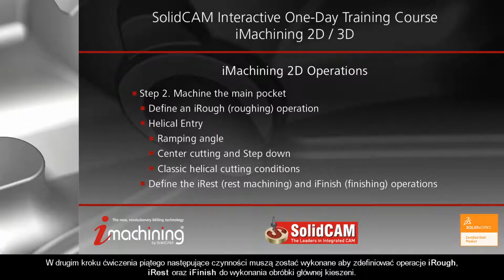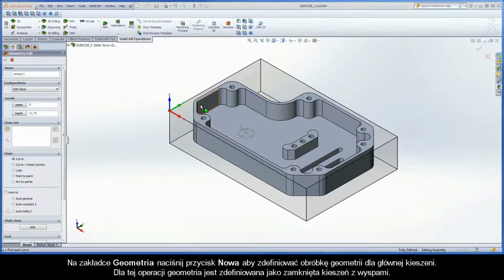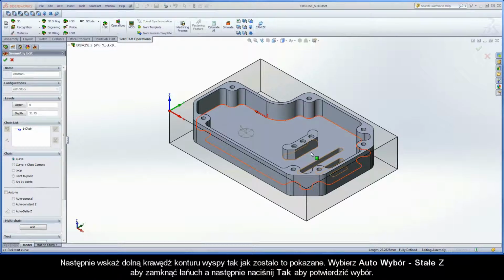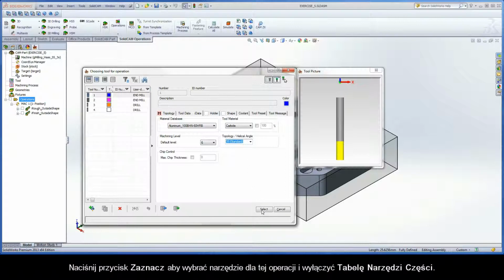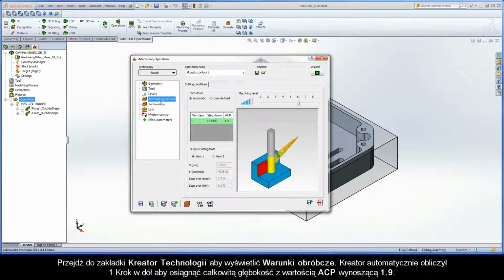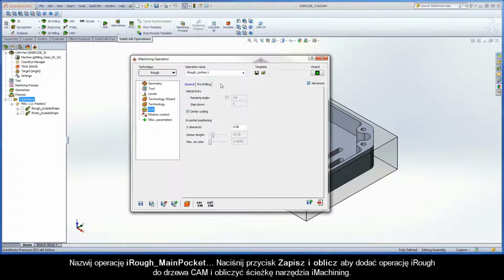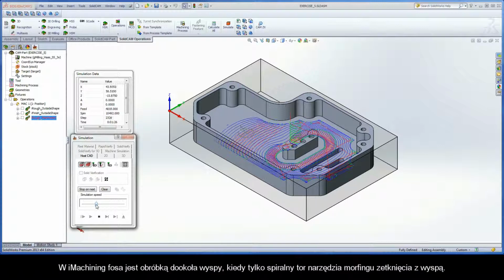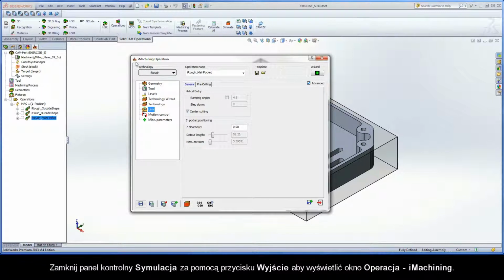SolidCAM iMachining Training Course, Exer #5: Machine the main pocket... (PL)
This video is Step 2 in Exercise #5 of the Interactive Training Course for iMachining. The following actions are implemented to define the iRough, iRest and iFinish operations to complete the machining of the main pocket... First, the rough machining is defined.